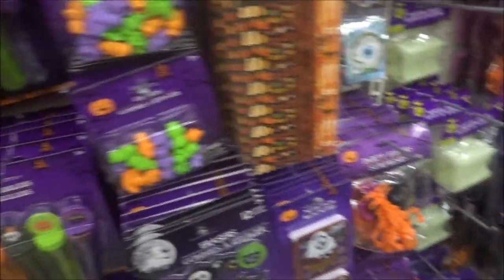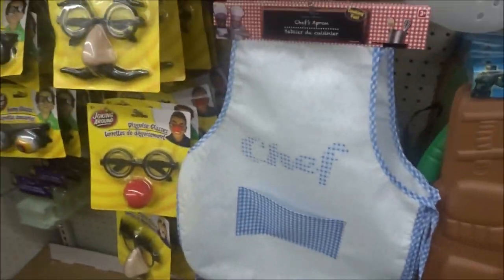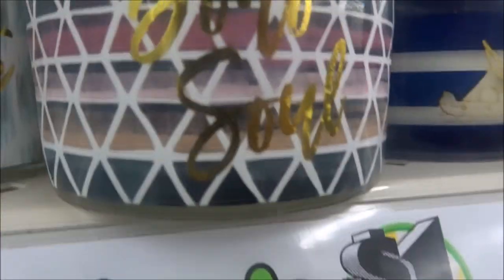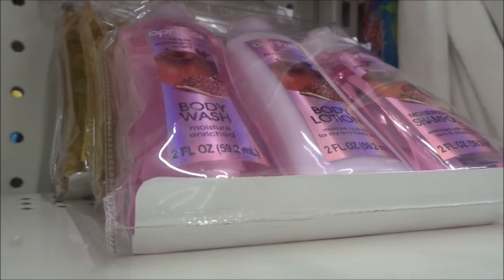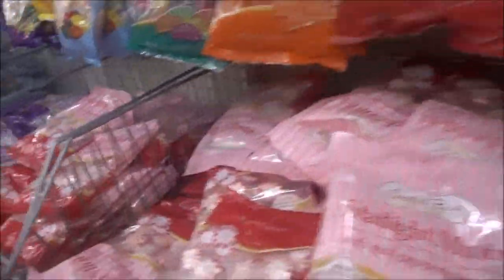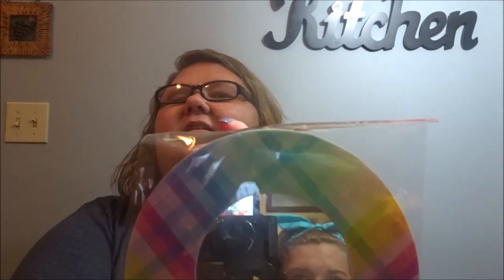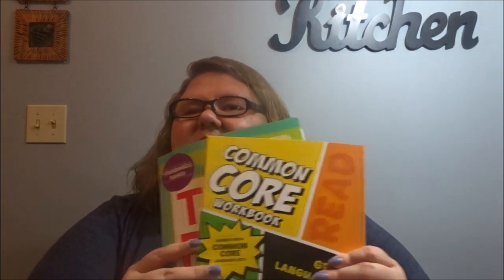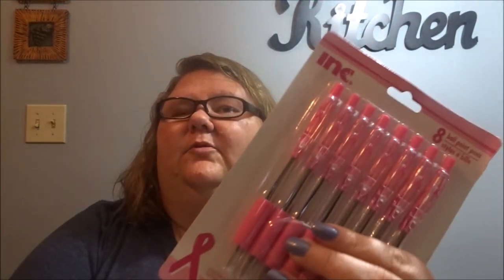SHOP WITH ME / DOLLAR TREE / HAUL